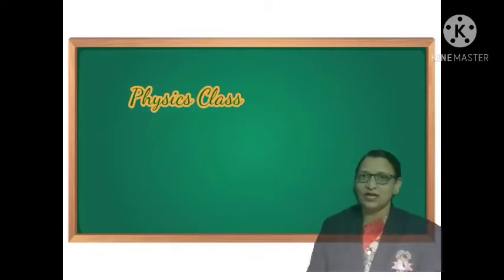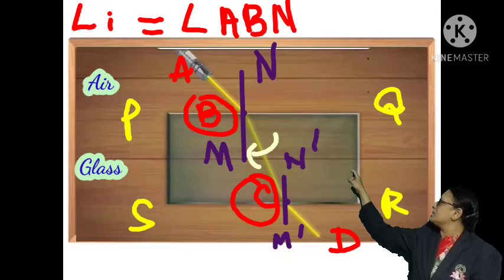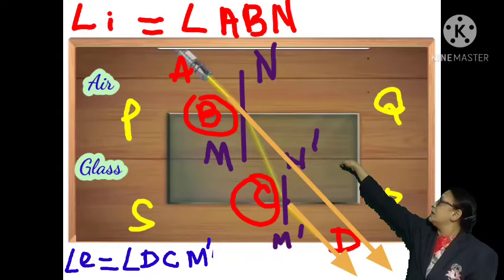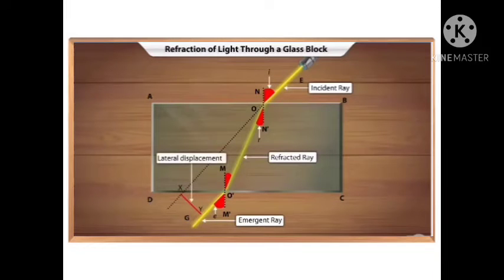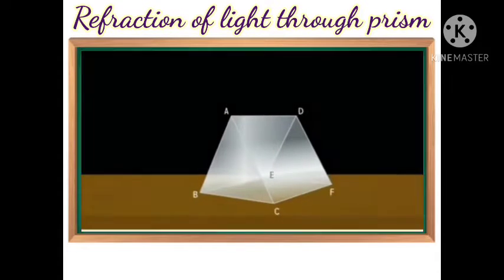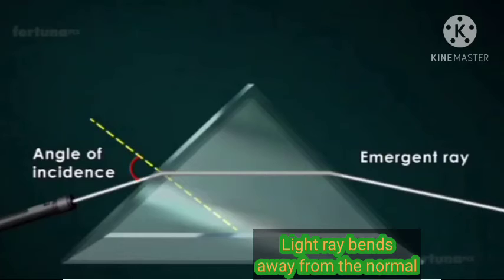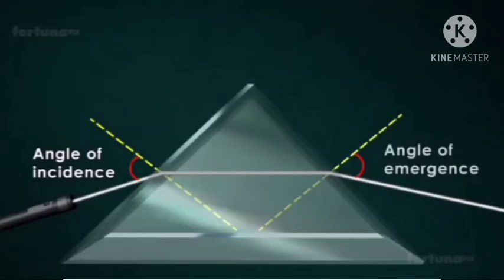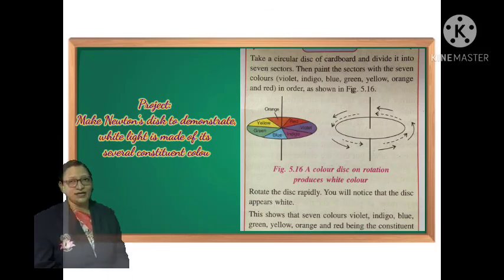8th - Physics - L. No. 5 Light energy (Part 4) Refraction of light through Rectangular glass slab